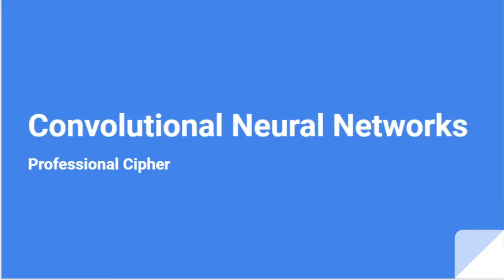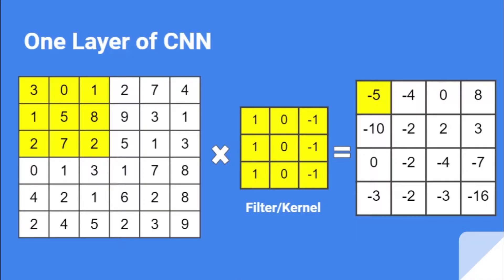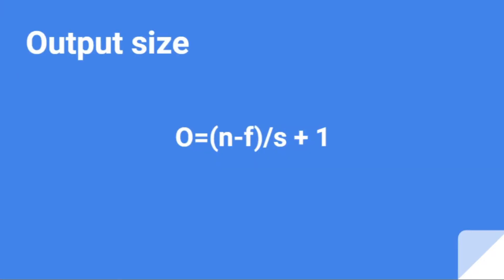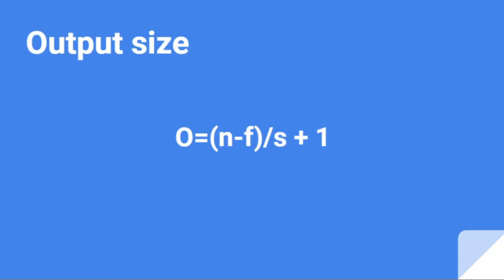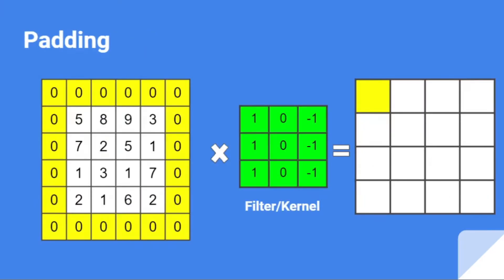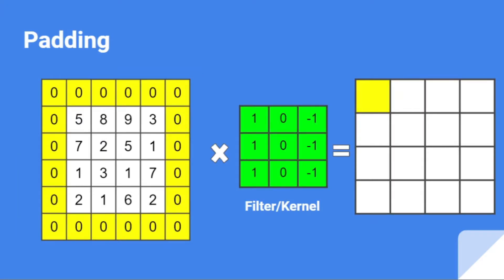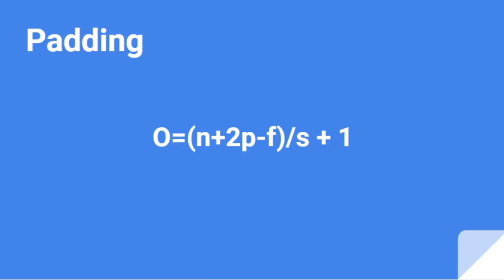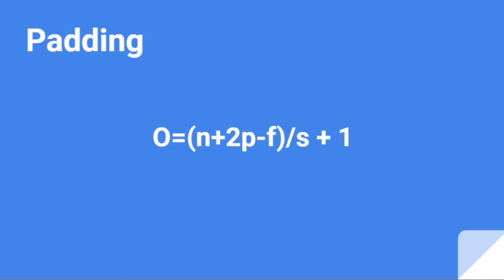Padding, Strides and Channels in CNN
Second video in the Convolutional Neural Network Series

Video discusses about Filters, Strides , Padding and Channels in depth as they form the basis of CNN. Video will help students build an idea about terms in CNN and will strengthen their concepts."

Video by
Nanda Kishor M Pai